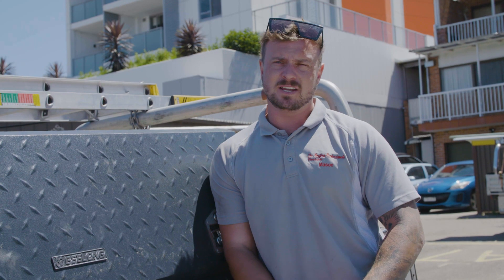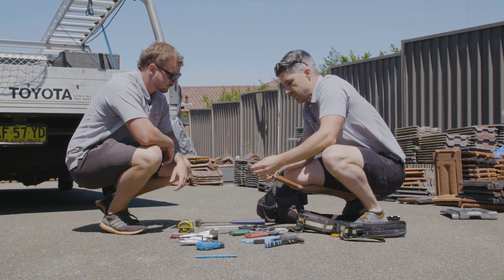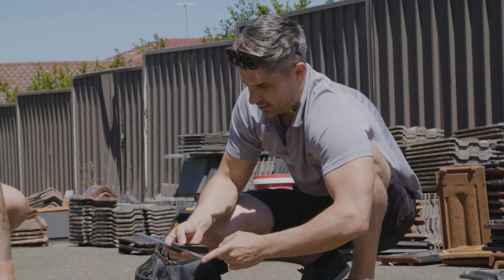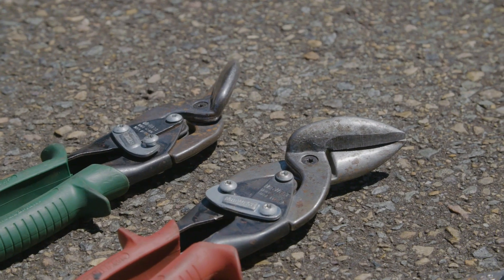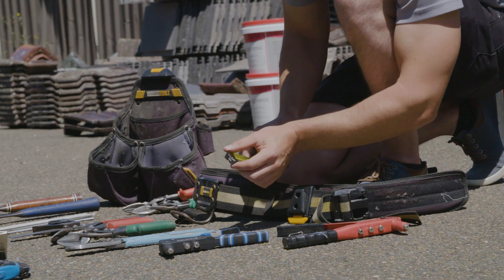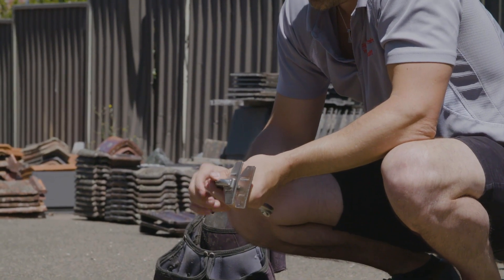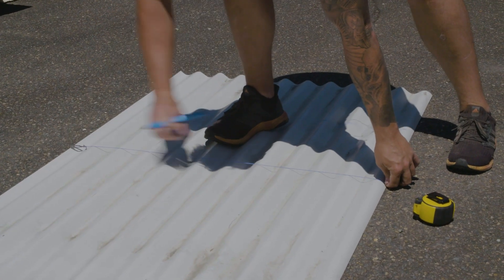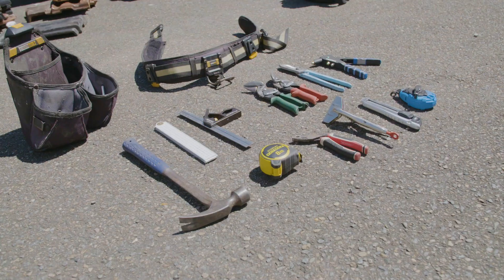What are the basic hand tools for a metal roofer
Every trade has specific tools that make work a lot easier and neater.
What hand tools do metal roofers prefer?
In part 1 of this series, we look at hand tools that live either on a roofer's tool belt or very close to it.